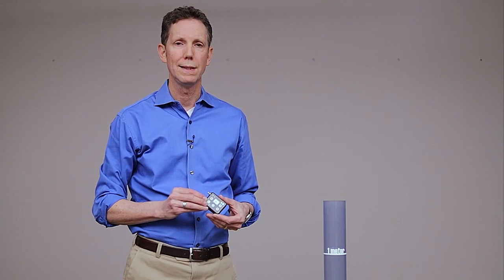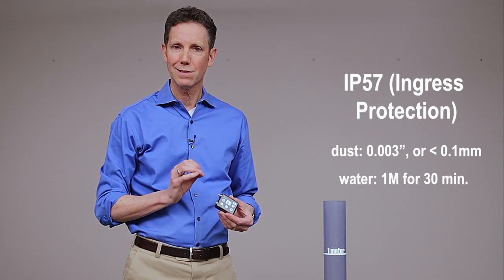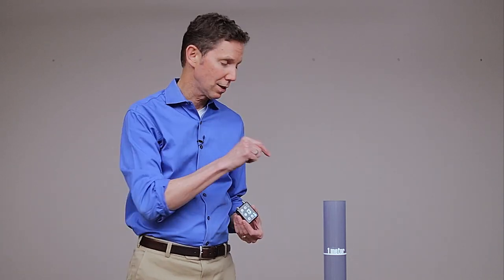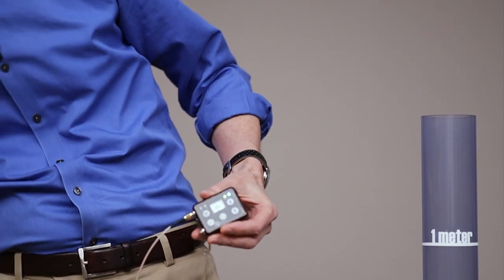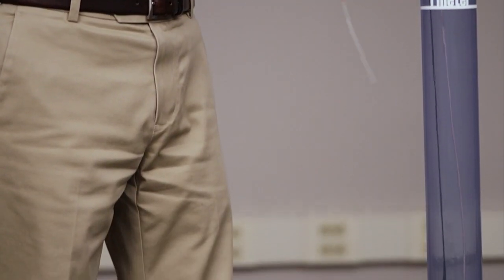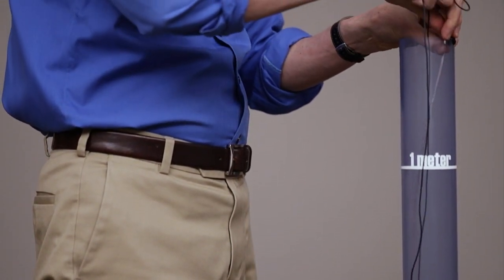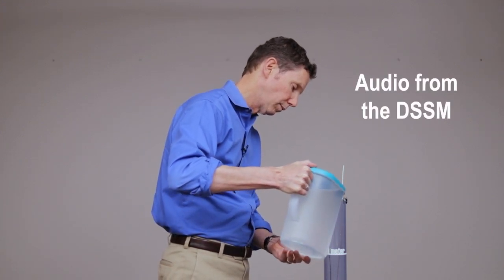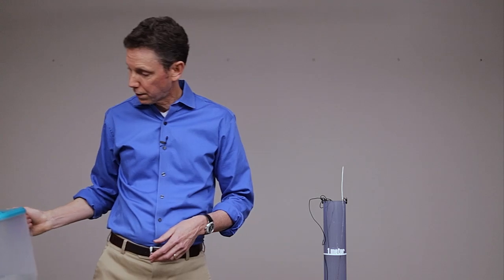DSSM Miniature IP57 Water-Resistant Digital Transmitter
The new DSSM digital water-resistant transmitter is IP57 rated for moisture and dust ingress. The unit can be immersed in water between 15cm and 1M for 30 min or more while functioning perfectly. For more information on the DSSM transmitter,